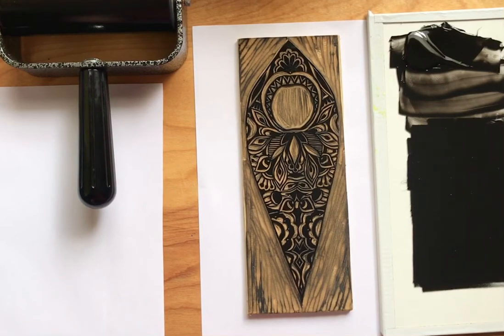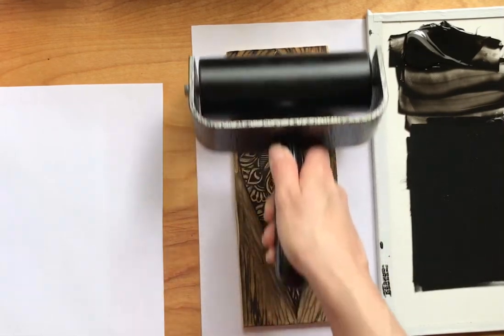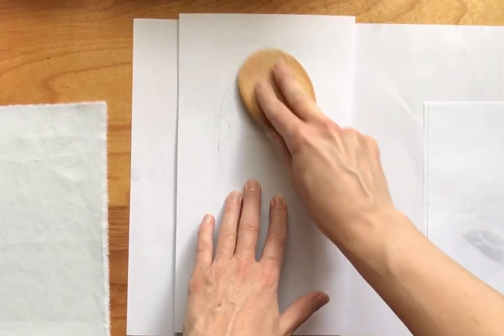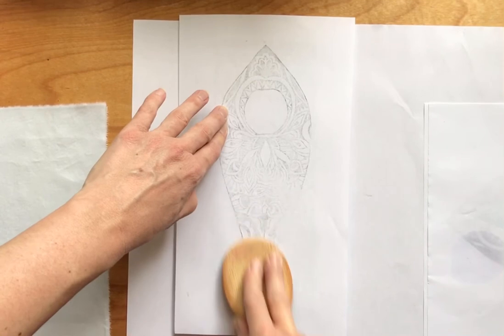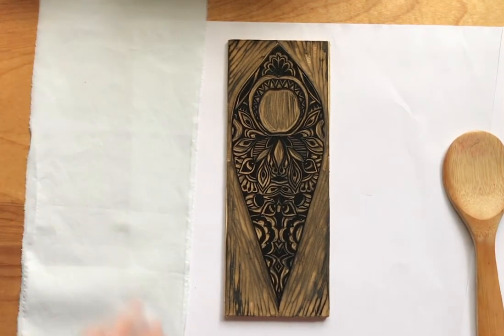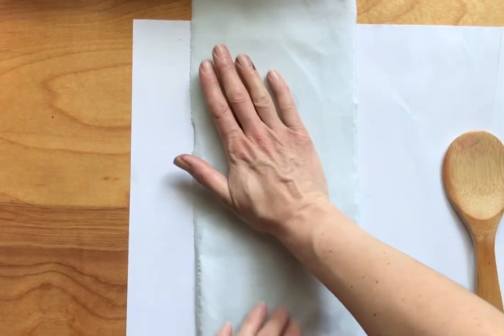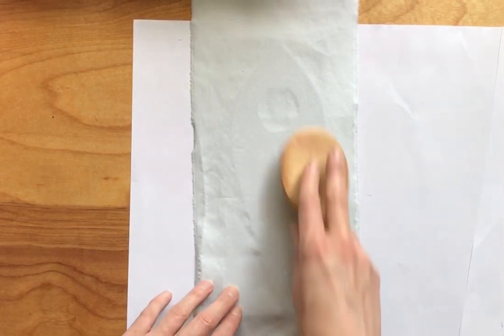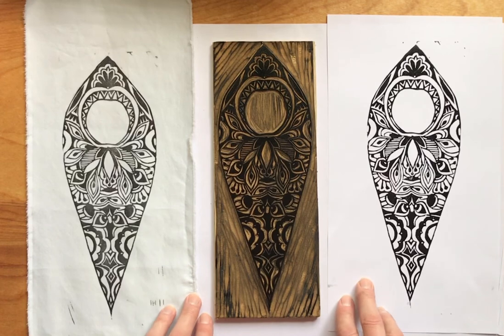Printing By Hand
How to print with ink at home without a press!